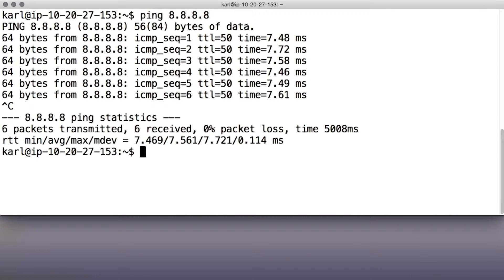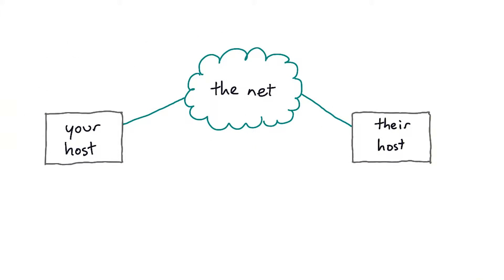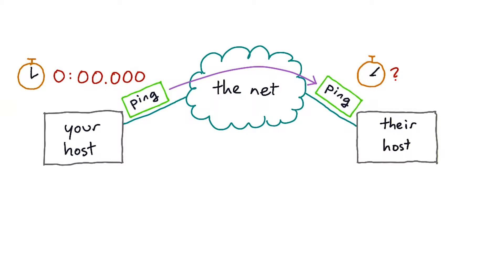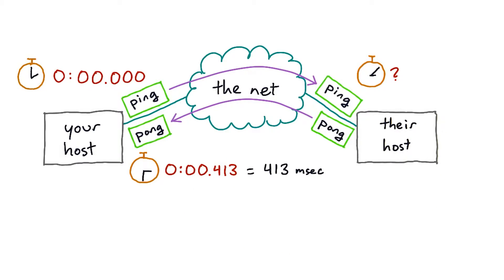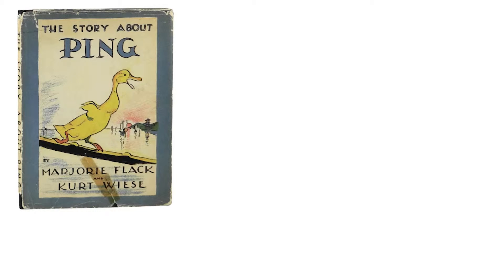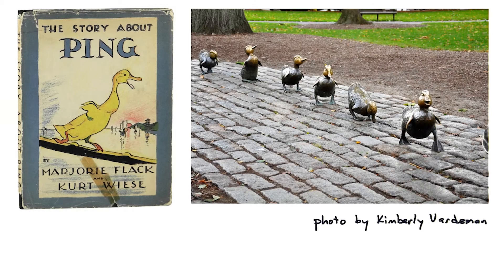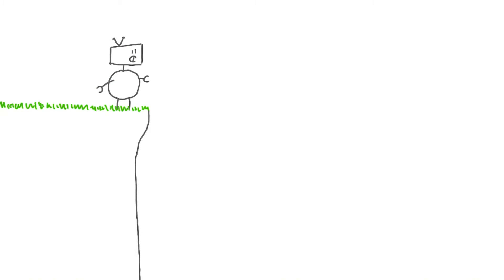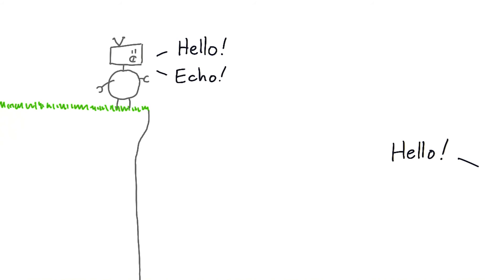The Story about Ping